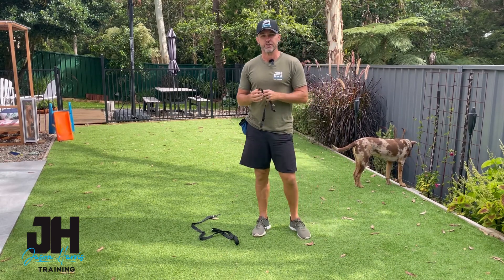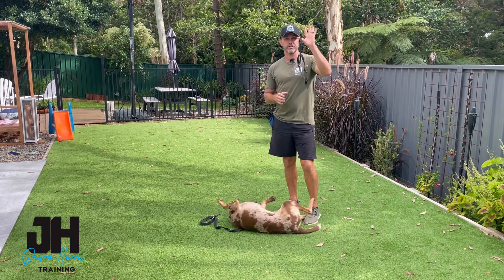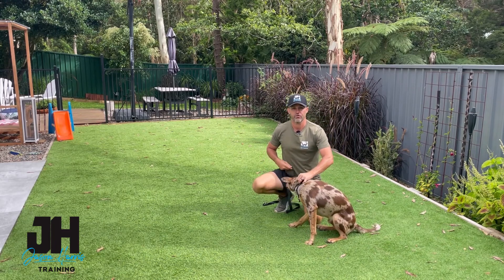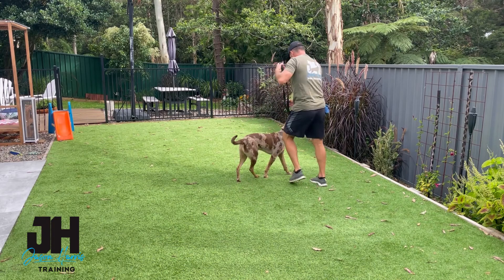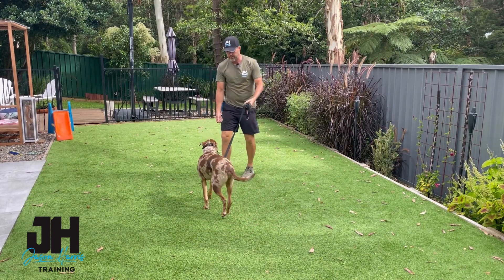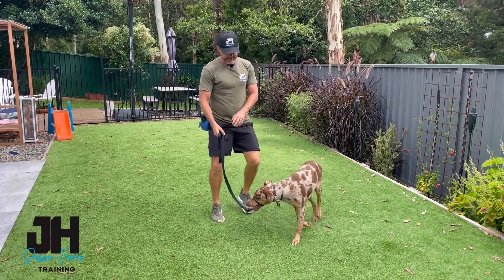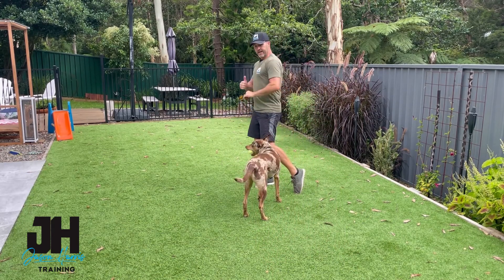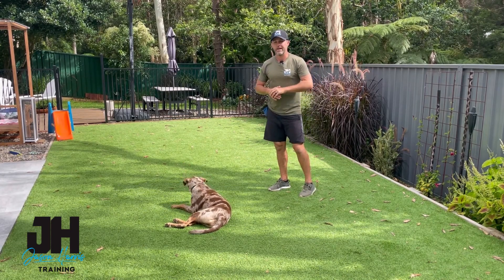Introducing your dog to a halti/gentle leader.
This video gives you the steps on how to introduce the halti to your dog and get them comfortable wearing it.